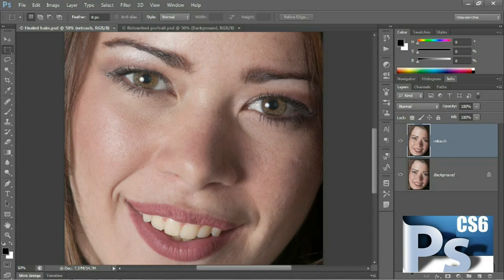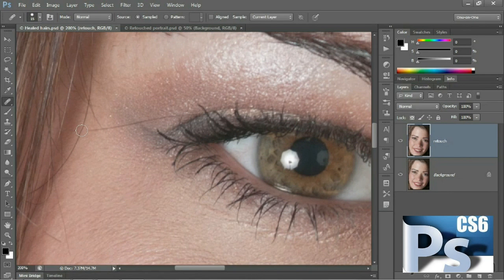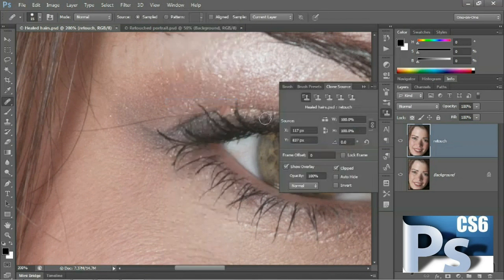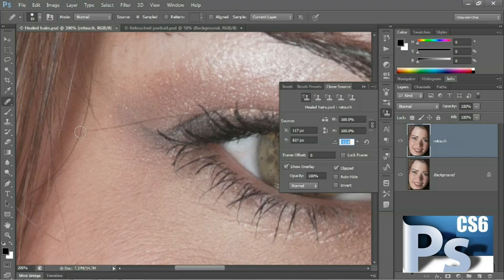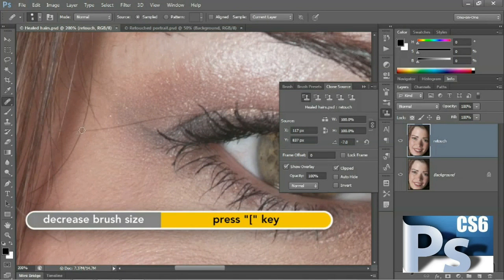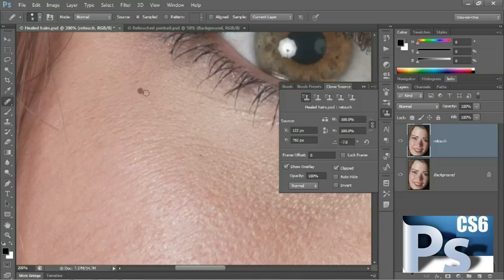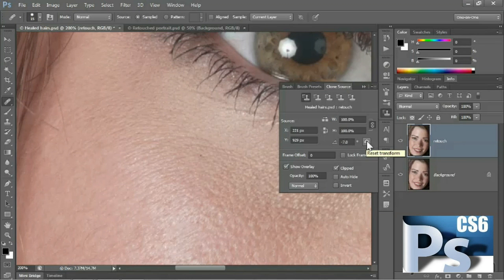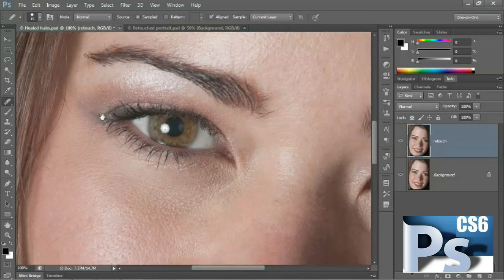How to use clone source panel | Basic Level Adobe Photoshop CS6 Online Tutorials